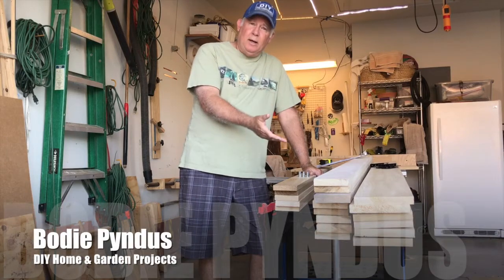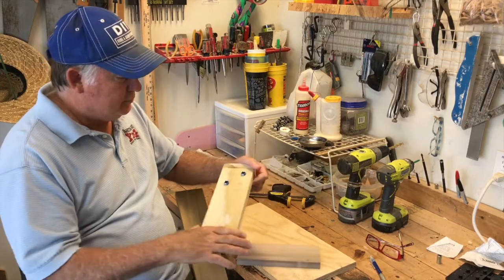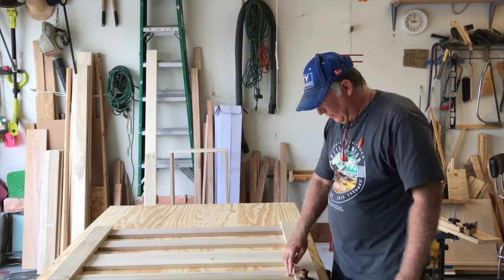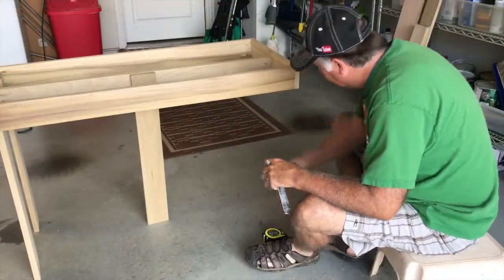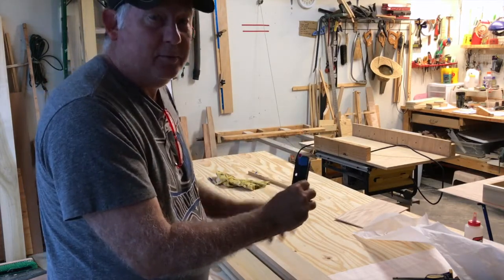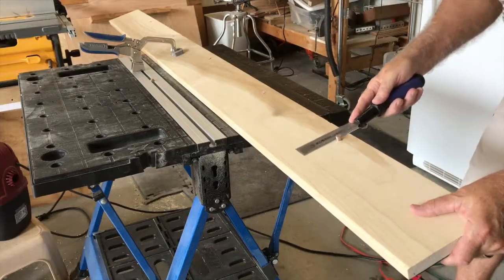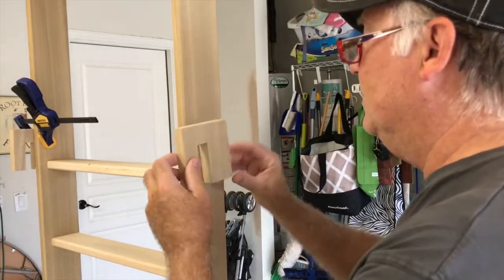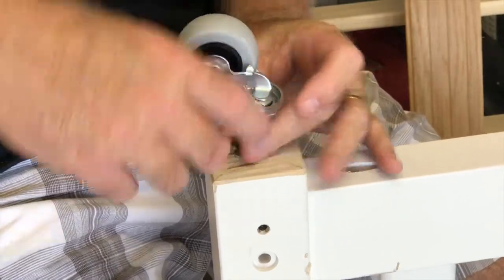Bunk Beds, Construction Tips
Simple Bunk Beds for kids.  My daughter wanted bunk beds for her two boys. So after looking at bunk beds at Rooms to Go and IKEA, I modified my plans to this simpler version.  I realized that I did not need massive bed post, 4x4 or 2x4 were not required.  I designed this to fit the room arrangement.  Construction was a few 1x6 and the rest 1x4 s.

I show each step or construction section to build the bed frame.

This is the long version, I have a shorter video "Bunk Beds"  This  video gives detail on how to build all of the sections for this bed.  Greater detail for construction and finished project  photos can be found on my website, DIYHGP.com
Link to All the tools I use, on Amazon